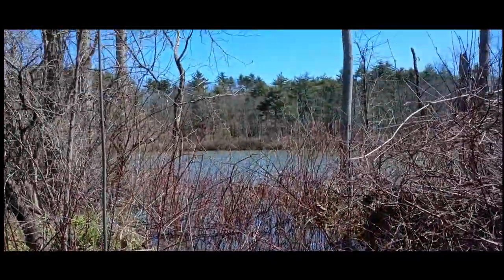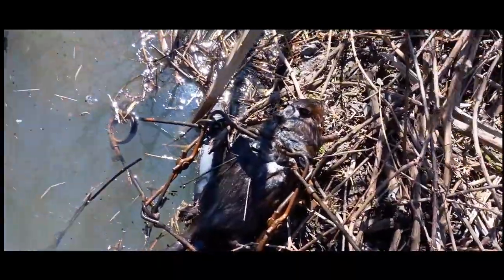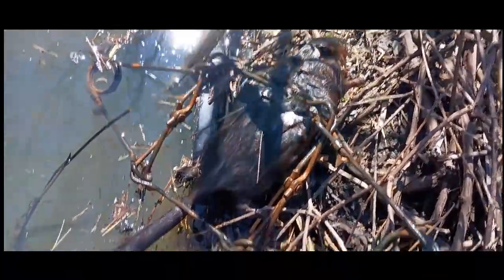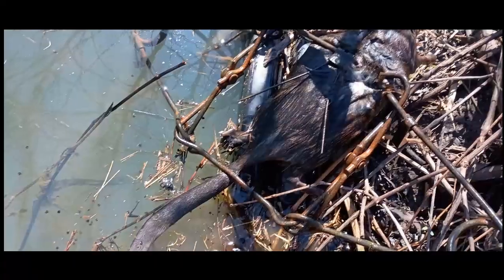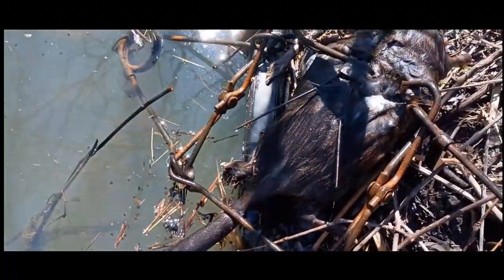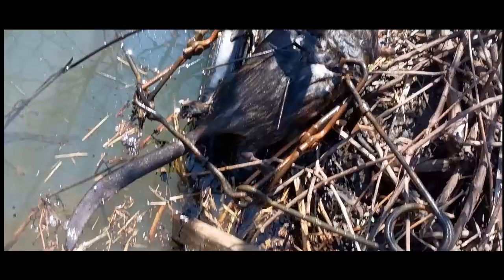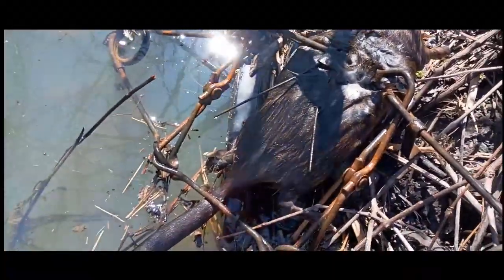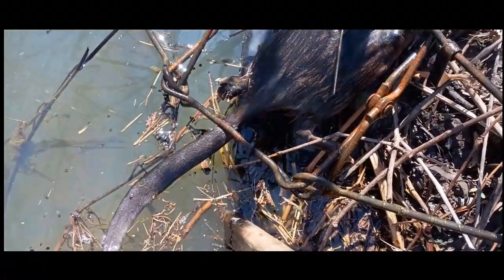Checking the culvert